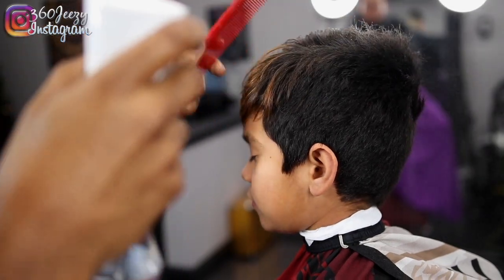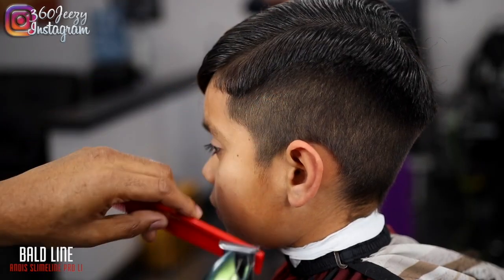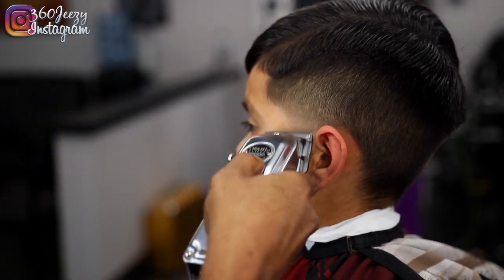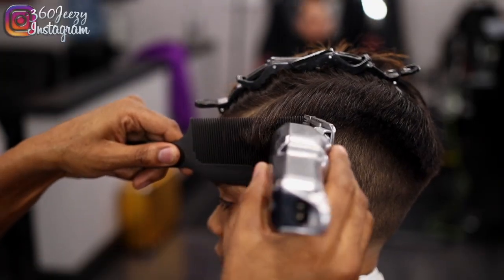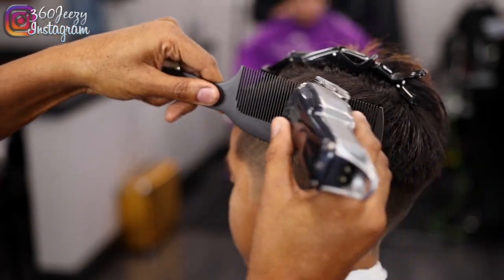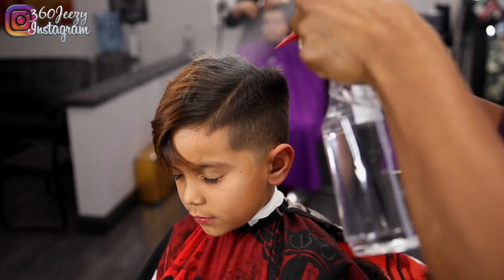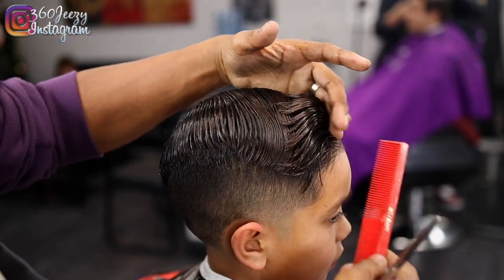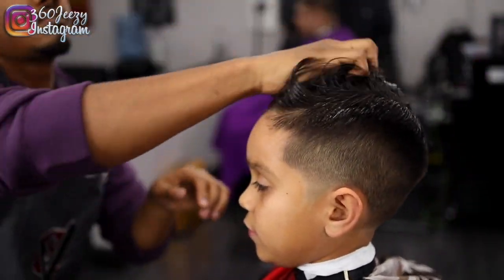HAIRCUT TUTORIAL: CLEANEST KIDS COMBOVER | TAPER FADE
Film Equipment
Canon 80D